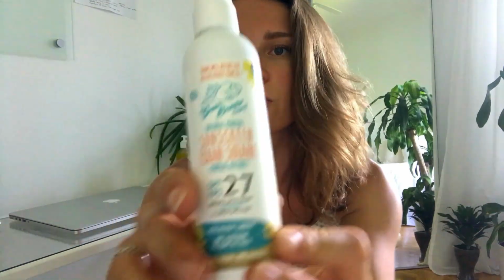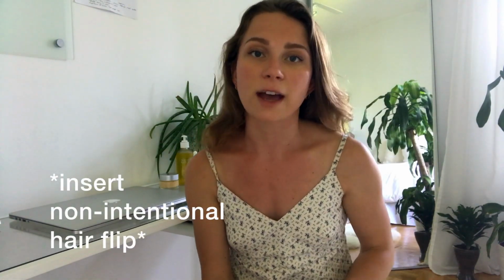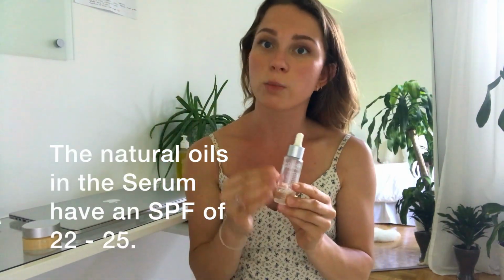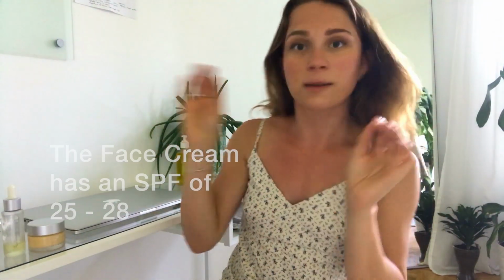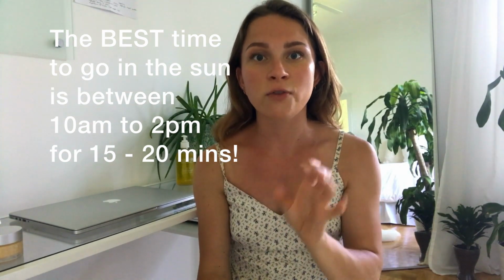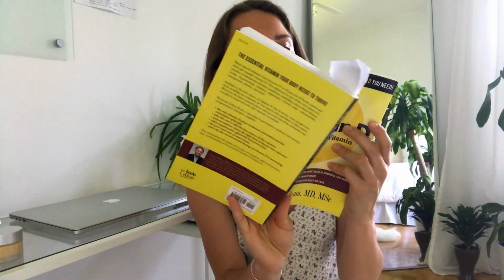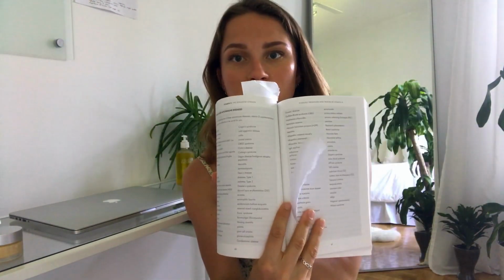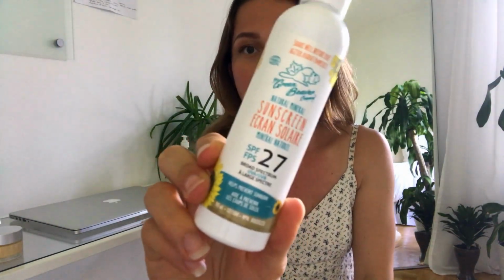SPF | Do I Need It? | Why I Don't Wear An SPF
Hey guys!

There has been so much hype on wearing SPF to protect the skin against aging, and I am going to reveal all the reasons why I do NOT wear a daily SPF. Hope you enjoy!

Love,
Shelby

Vitamin D Book